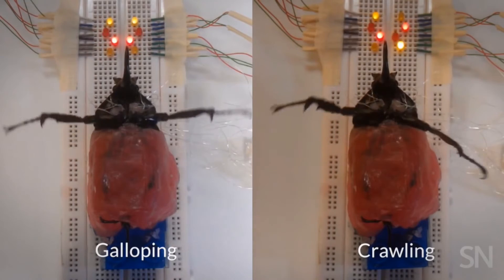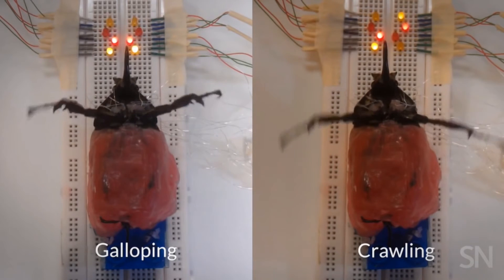Manufacturing Minute: Hard-Wired Cyborg Beetles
In this episode, robotized remote-controlled insects that could replace drones. This is your Manufacturing Minute.
Rather than trying to build a more lifelike bug-inspired robot, researchers at UC Berkeley and NTU Singapore have instead hijacked living beetles potentially replace drones.
For these experiments, scientists chose the giant flower beetle, which is about 6 centimeters long and weighs 8 grams.
They attached a tiny high-tech backpack to the beetles’ backs and connected electrodes to the optic lobes and relevant muscles.
The hard-wired backpack weighs 1 to 1.5 grams and is powered by a 3.9-volt micro lithium battery.
Flight tests allowed scientists to transmit signals to the new biobots, including take off, hover and turn left or right.
In the absence of radio controls, the beetles can crawl, fly and maneuver on their own.
Scientists hope this technology could replace drones for tricky search-and-rescue operations.
Compared to drones, these cyborg beetles have a natural maneuverable, durable design and can crawl into small crannies.
Should drones be grounded in favor of cyborg beetles? Where else do you think these bugs could be beneficial?